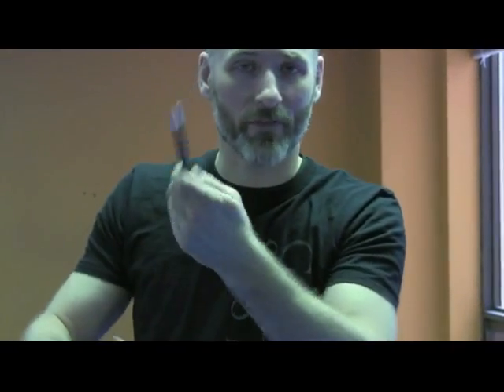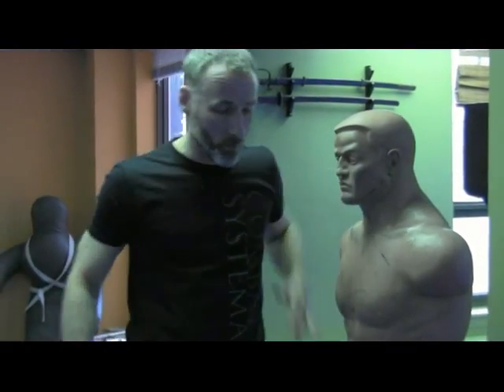improvised weapons basic principles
An introduction to improvised weapon principles and concepts with Kevin Secours.